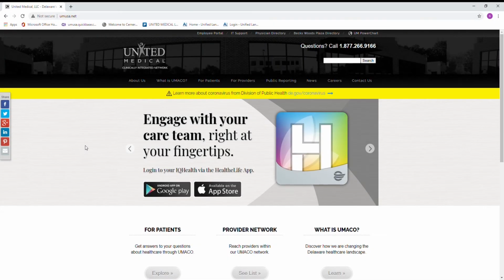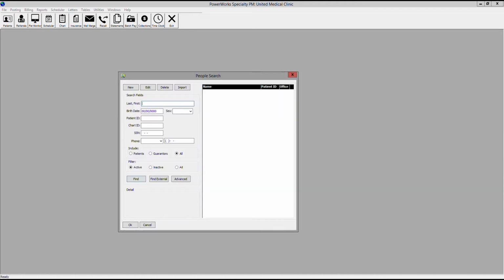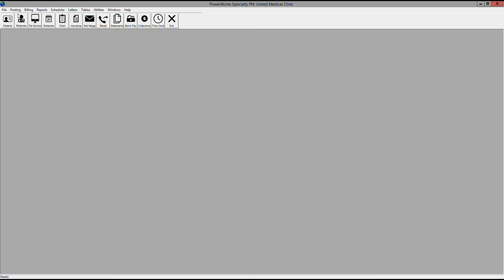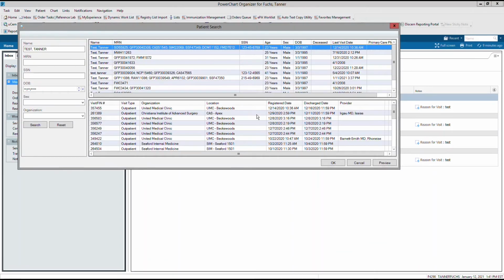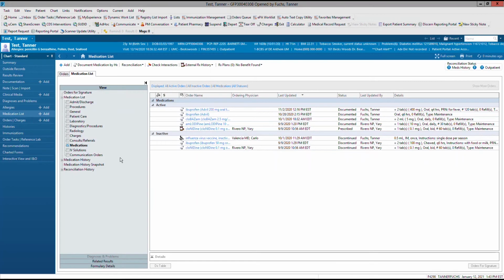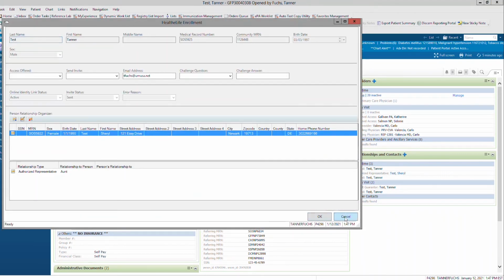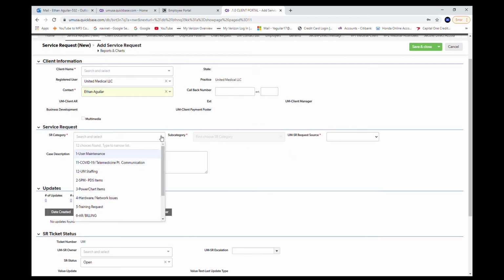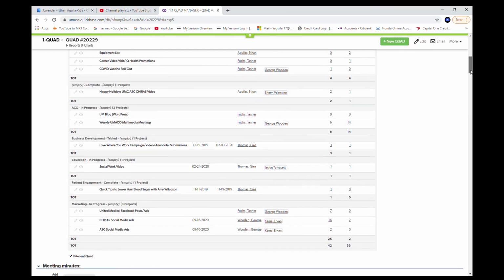UMACO | System Overview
Welcome to United Medical! In this 10 min video we will take you through our basic system processes. We will be breaking down Powerchart, SPM, and Quickbase. More training will follow in your designated department! Welcome to the United Medical family and good luck!